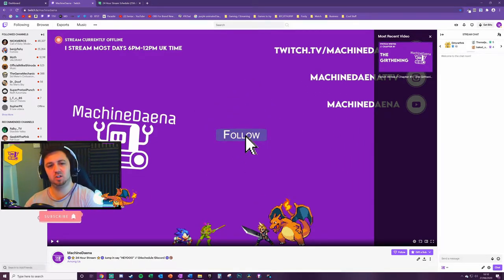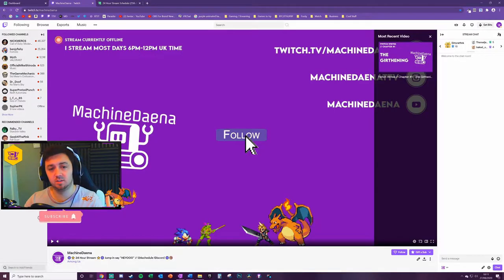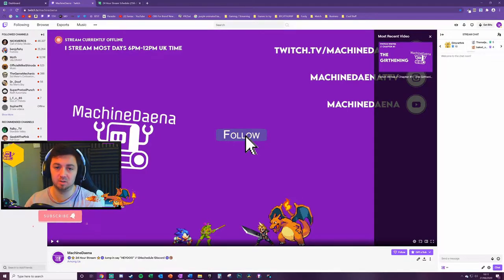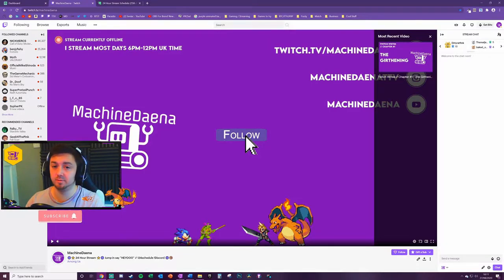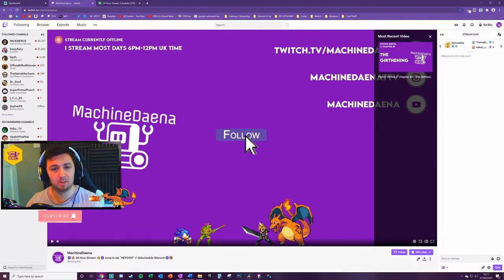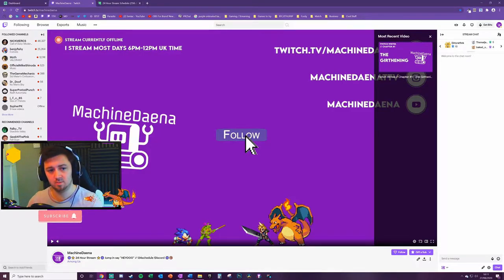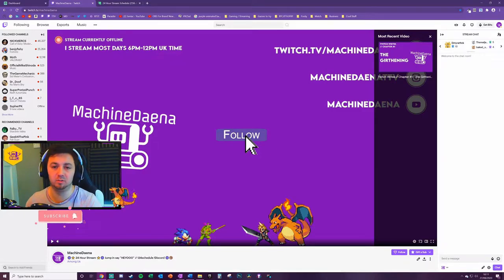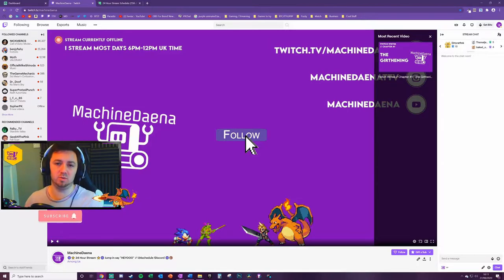🟢 24-Hour Marathon Stream Guide!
Thinking of running a 24 hour stream? It doesn't matter whether you're on Twitch, YouTube Gaming or Facebook Gaming, it's not for the faint-hearted, but it's a really great experience that can connect you to your existing audience on a deeper level, can grow your channel in a short space of time by exposing it to new viewers, and is a wonderful mental test for you as a streamer and broadcaster!

In this this video I share some of my own experiences running a 24 hour stream. Streaming for 24 hours is not easy, and for it to be successful takes a lot of planning, but with the right approach is extremely rewarding and is actually quite an easy thing to achieve.

As a relatively new streamer, a number of my viewers had asked me to run a 24 hour stream, and I wanted to give it a try. I learned a lot by doing it, and enjoyed it thoroughly, plus I broke a number of records for my channel. My channel has also since gone on to grow at a faster pace since the 24 hour stream.

-- ⏲️ Vid Timestamps --
Intro:(00:00)
Planning Your Timings & Gaming Schedule:(2:15)
Keeping It Healthy:(6:50)
Communicate Well To Viewers:(10:25)
Planning Your Content & Interactivity:(16:28)
Bonus Advice:(20:28)
Outro:(23:17)